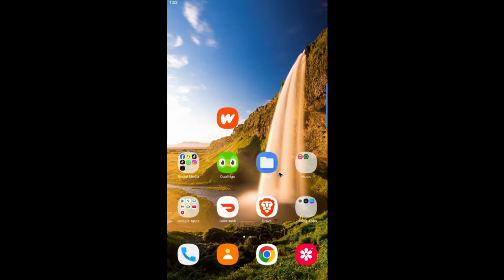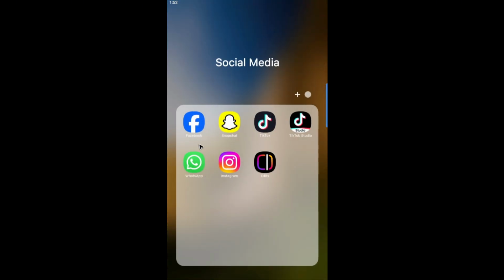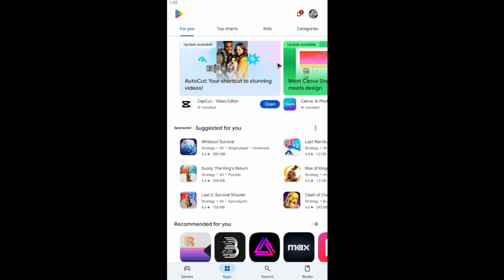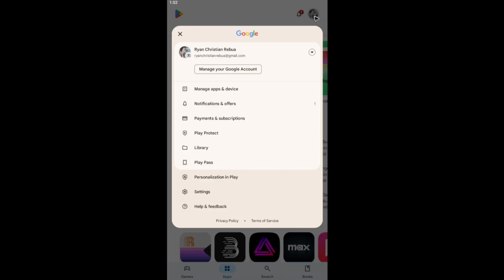How to CANCEL Wattpad Subscription (Step by Step)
Need to cancel your Wattpad Premium subscription? This step-by-step tutorial shows you how to cancel your Wattpad subscription on both iOS and Android devices. Learn how to navigate through your device settings to manage and end your subscription effectively.